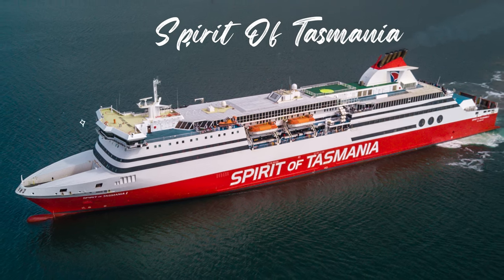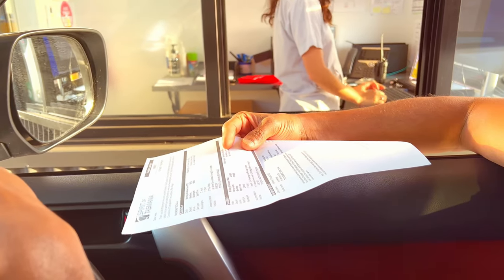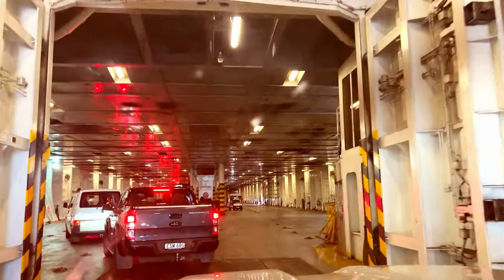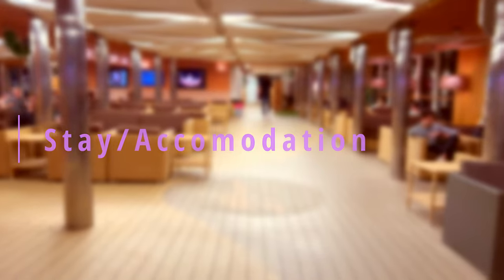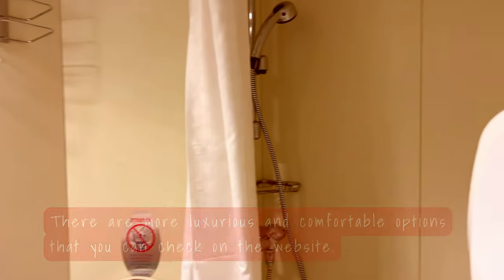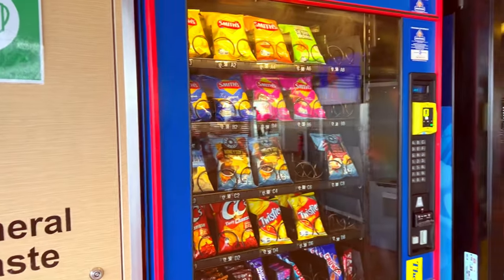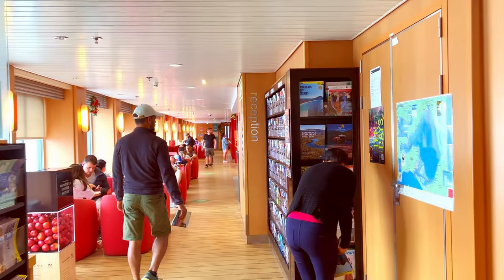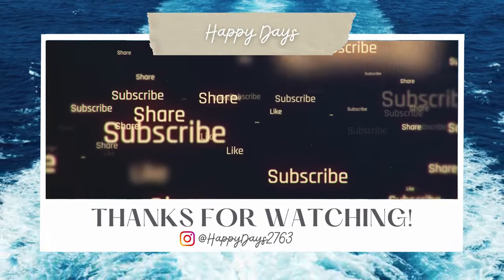Spirit Of Tasmania || Car Loading || 𝑴𝒐𝒔𝒕 𝑰𝒎𝒑𝒐𝒓𝒕𝒂𝒏𝒕 things to KNOW for FIRST TIME traveller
In this informative video, we take you on a journey aboard the Spirit of Tasmania ferry between mainland Australia and Tasmania. We provide you with important tips and information on what to expect when traveling on this iconic ferry, including the process of loading your car and what essential items to pack. You'll get a tour of the facilities and amenities available on board, including the restaurants and bars, and entertainment options to keep you entertained during the journey. Join us as we sample the delicious food options on board and explore the various entertainment activities available, from movies to games. Whether you're planning a trip to Tasmania or just looking for an exciting adventure, this video is a must-watch to ensure you're fully prepared for the journey ahead on the Spirit of Tasmania ferry.

0:00 - Intro
0:27- Booking and Car Load
1:48- What to Carry
2:27- Stay/Accommodation
3:19- What's for Entertainment
3:50- Food and Refreshment Options
4:43- Tourism Hub
5:03- Did I Get Sea Sick